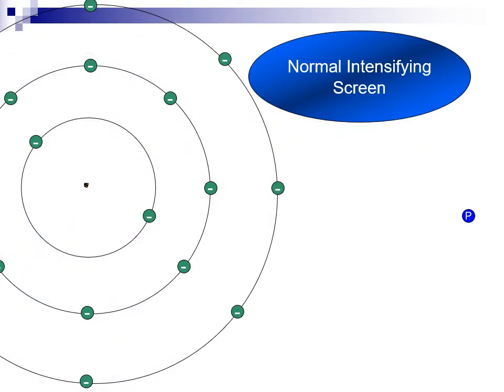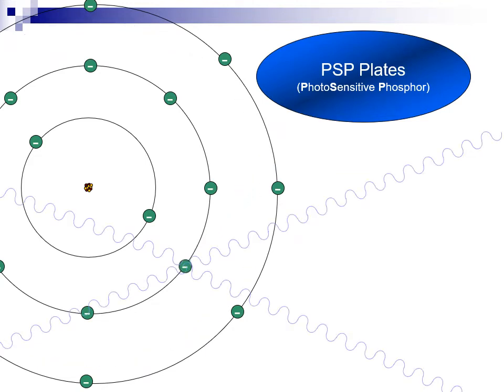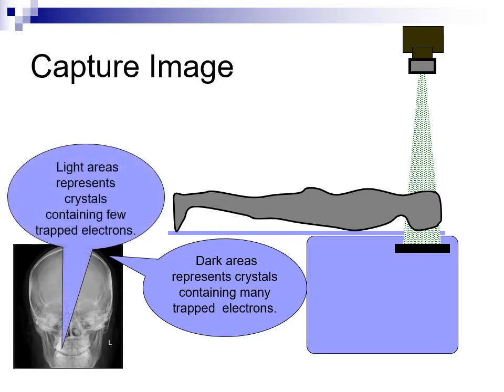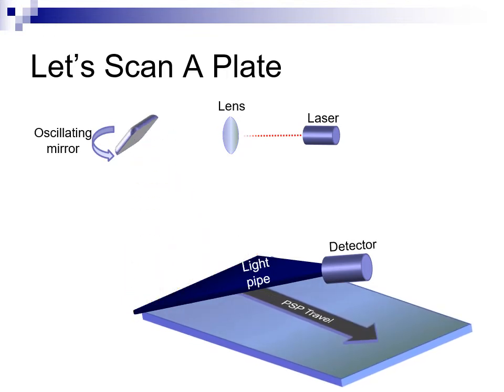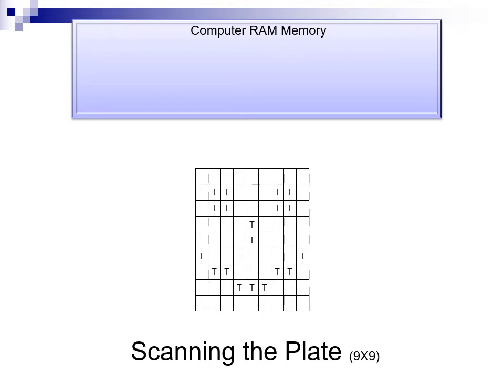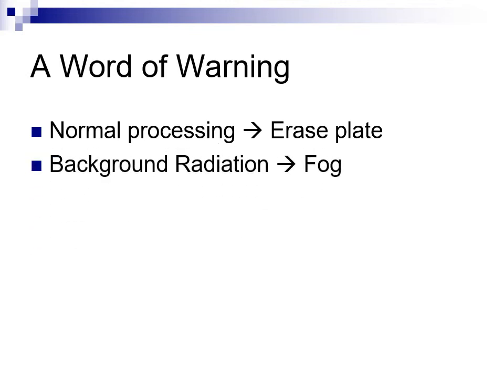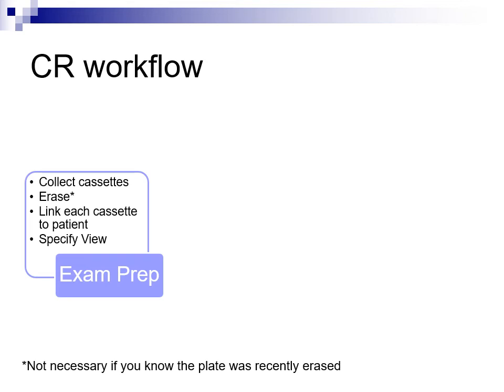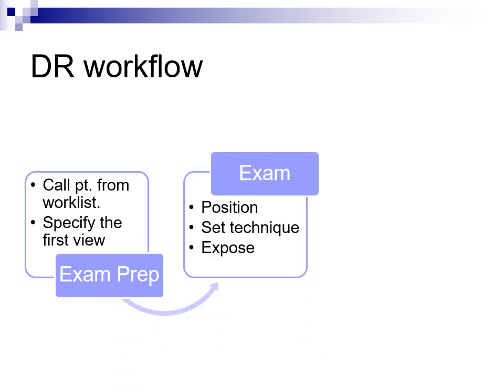Computerized Radiography (CR)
In this presentation I will outline the basic operating principles of a computerized radiography PSP plate.  Illustrate how the plate is scanned and the image is digitized.  Finally I compare the workflow of a CR and DR systems.